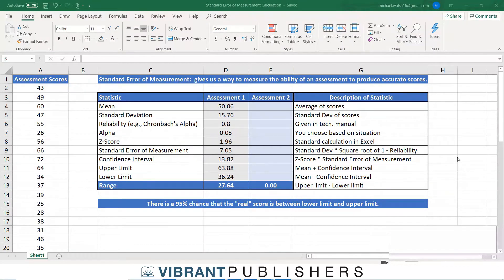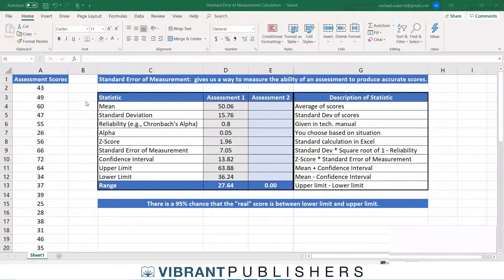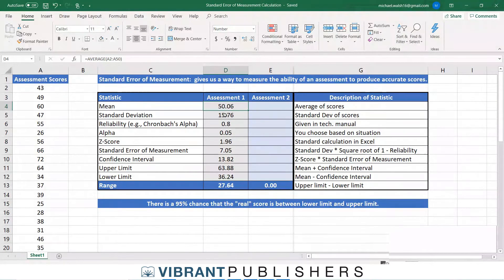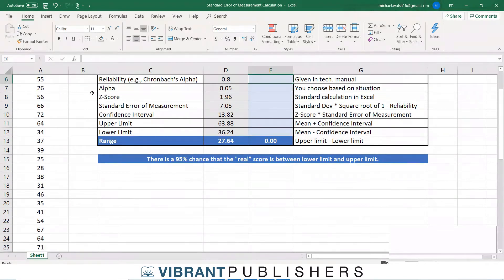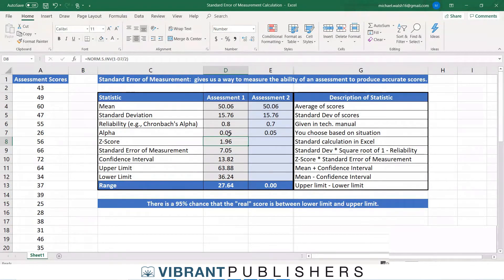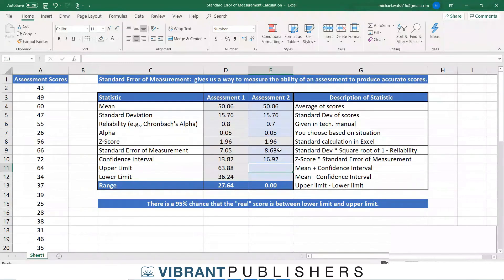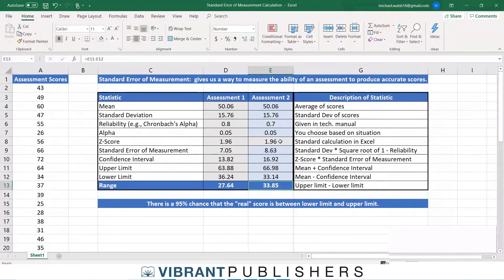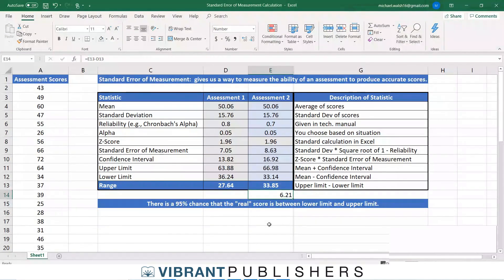Standard Error of Measurement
HR Analytics Essentials You Always Wanted To Know - by Vibrant Publishers
A practical guide book for students and practitioners

This video is a part of HR Analytics Essentials You Always Wanted To Know book. It explains the standard error of measurement.